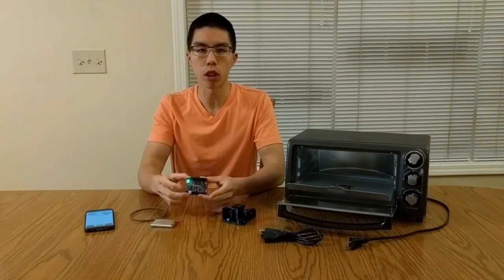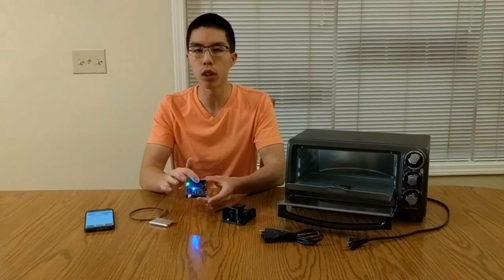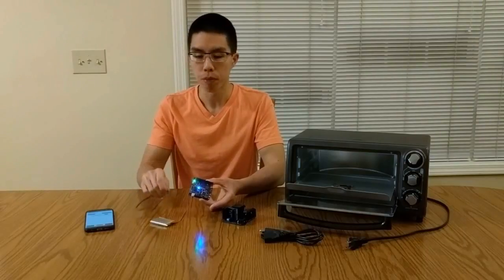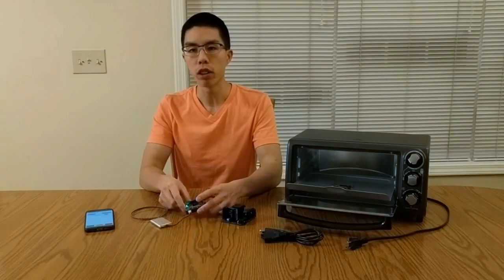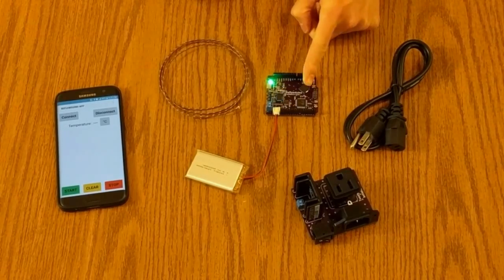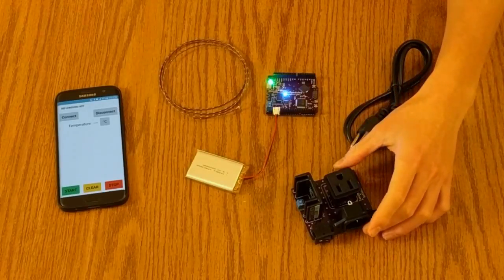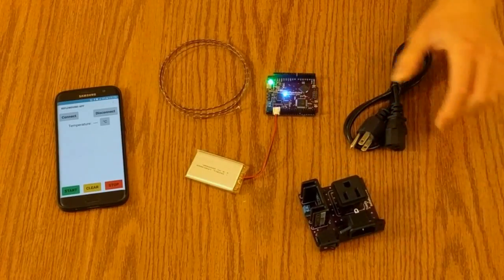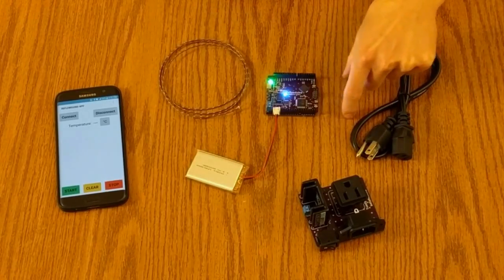#7 Reflowduino Campaign Video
Hey guys, I'm happily announcing that the Reflowduino crowdfunding campaign will begin on December 1st!